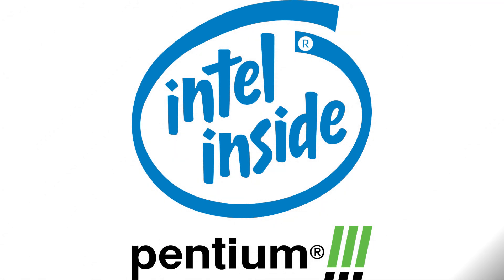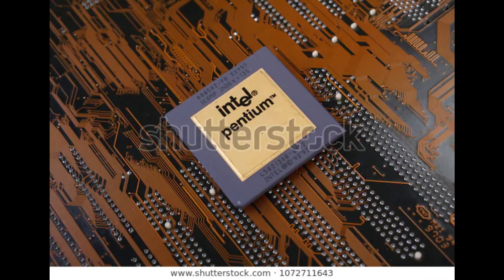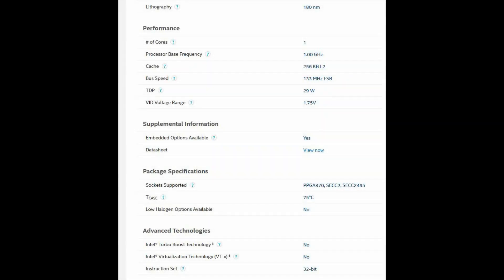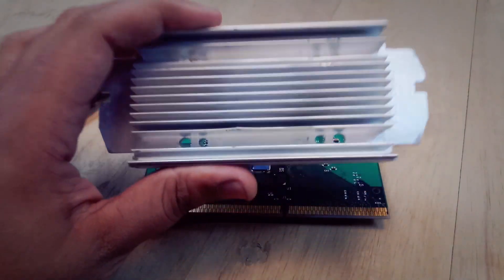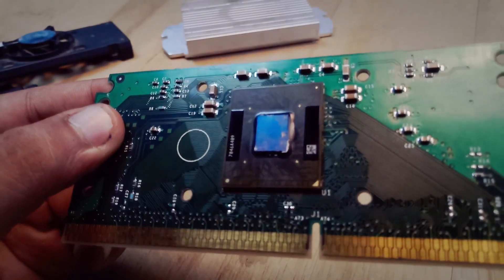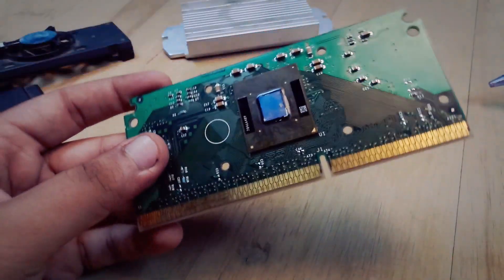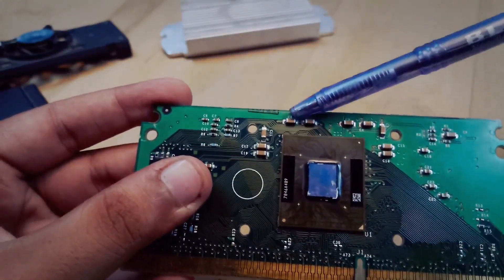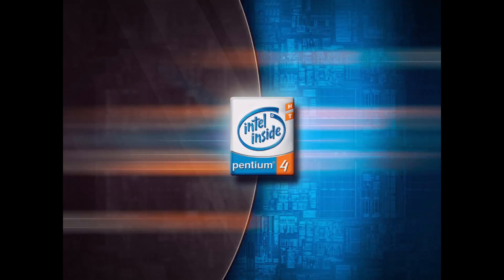Intel inside Pentium 3 Processor - Old PC Pentium 3 found in 2020.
Intel Pentium 3 was released back in late 90's and early 2000's.
In this video we covered it's specifications , design and how it differ from today's processor.
How is Pentium 3 in 2020 ?
About Intel Pentium 3 :
The Pentium III[2] (marketed as Intel Pentium III Processor, informally PIII, and stylized as pentium !!!) brand refers to Intel's 32-bit x86 desktop and mobile microprocessors based on the sixth-generation P6 microarchitecture introduced on February 26, 1999. The brand's initial processors were very similar to the earlier Pentium II-branded microprocessors. The most notable differences were the addition of the SSE instruction set (to accelerate floating point and parallel calculations), and the introduction of a controversial serial number embedded in the chip during the manufacturing process.

Even after the release of the Pentium 4 in late 2000, the Pentium III continued to be produced with new models introduced until early 2003, and were discontinued in April 2004 for desktop units[3] and May 2007 for mobile units.[1]